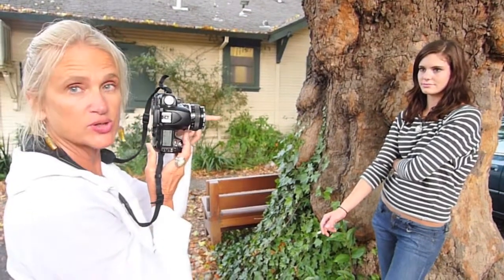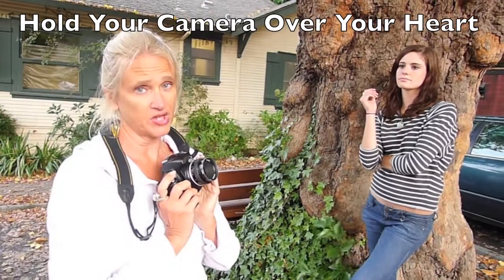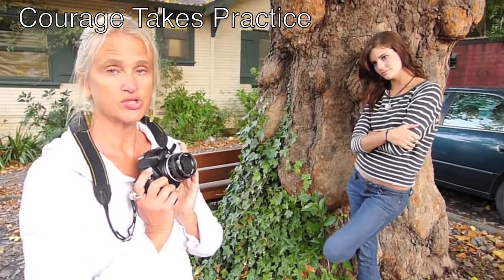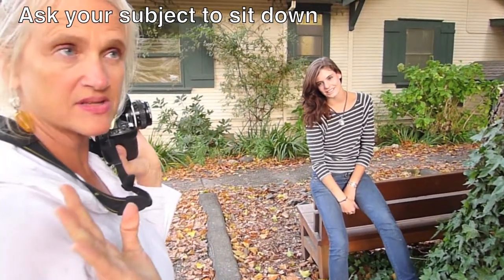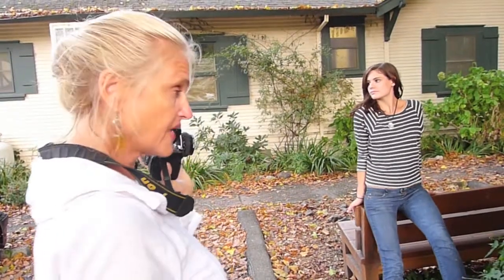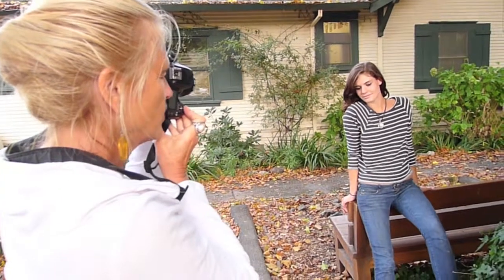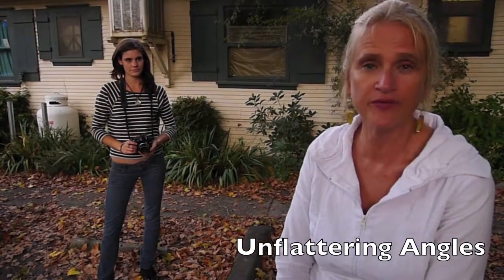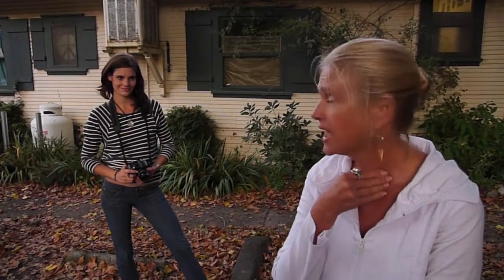Secrets of Photography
Yes you can get incredible photos of people with these easy tips. In less than one minute you will will learn how to quickly photograph your subjects and get wonderful photographs.

The secret with shooting people is to get them to relax for half a second then you take their photo hella fast, you don't wait around, you don't say cheese. You might say something racy, but not cheddar cheese for gosh sakes don't!

Make the connection with the person, forget about anything else in the world but this person. Most people don't focus this way.

You do it and you will get great photos of people.

For more Free Advice on photography go and download my free e-book -- Secrets of Stunning Photographs - all my photography advice in 37 pages from the last 25 years of being an award-winning photographer - let me know how it works for you!

Get my video course Learn How to Get Stunning Photos with Any Camera
Read the reviews and join the 1249 students now

You'll see all the best tips on getting great photos and learn about living a location
independent life like I've been doing for 7 years!